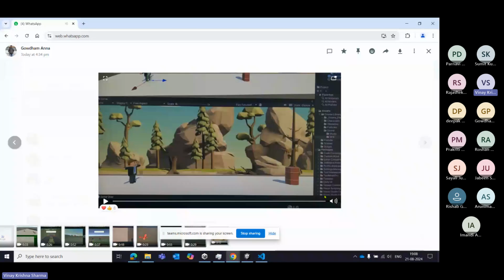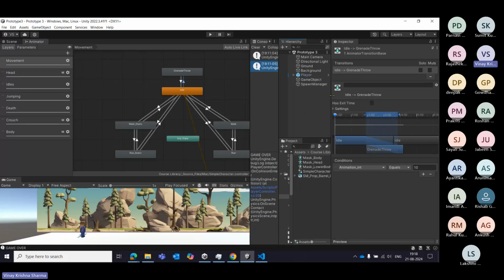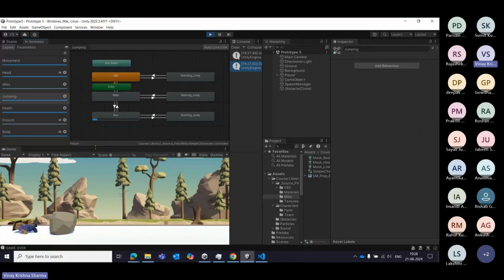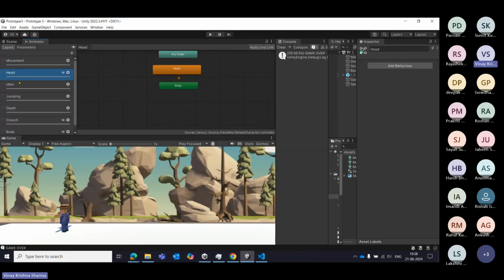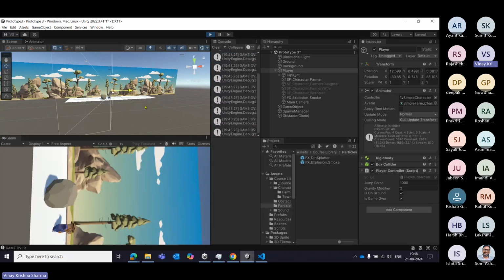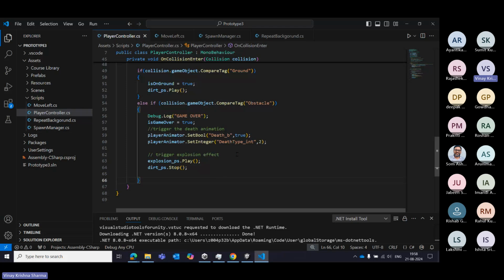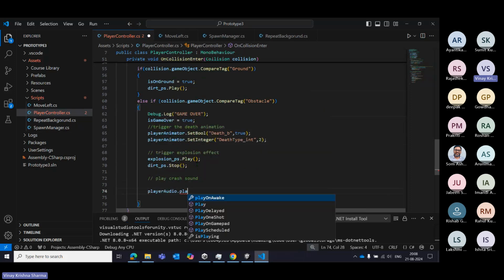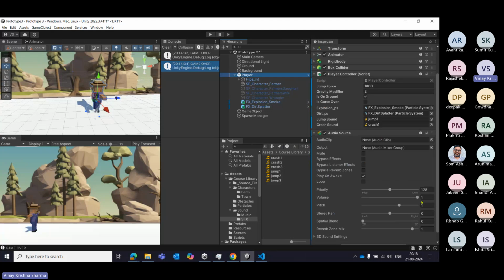Day9 Unity IITK Design for XR